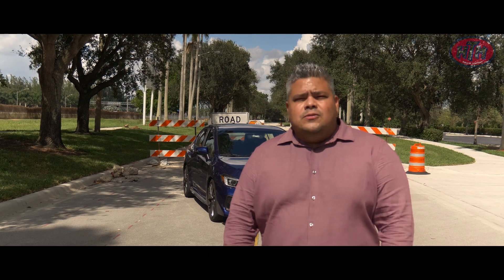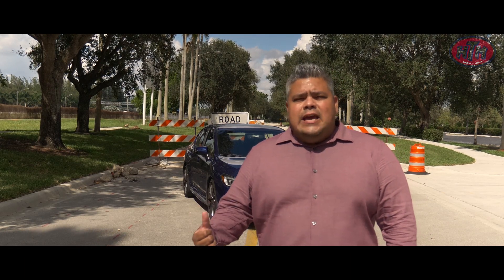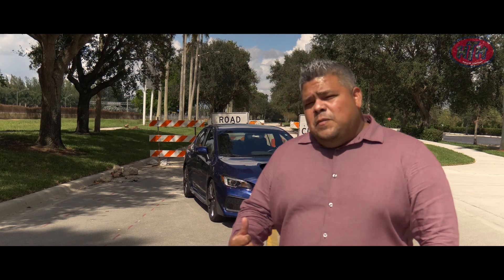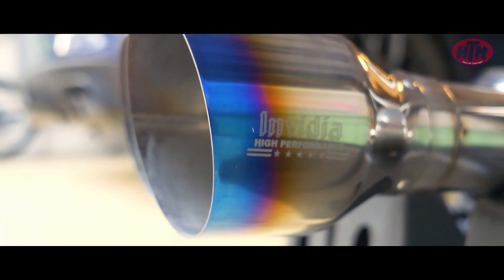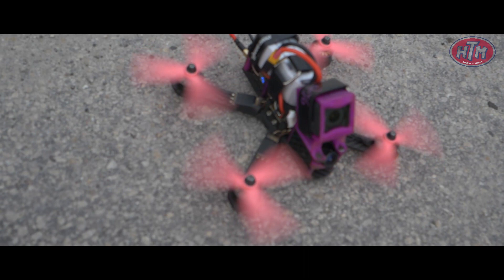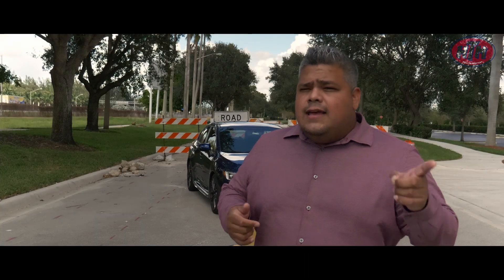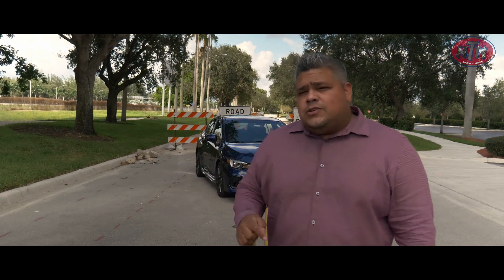Invidia R400 Subaru WRX STI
This is the Invidia Gemini R400 performance exhaust. This is not a how to video but an attempt to capture the sweet exhaust note of this exhaust on a stock 2018 STI.

One Friday after work i went to the local performance store (Nippon Power) to check the exhaust and i had to get it :)

Gear used
2018 Subaru WRX STI Limited
Invidia Gemini R400 Exhaust
Rode Micropro
Old GoPro session 5
Old MQC Fusion
Old Astro X
Fatshark HDO
FrSky Taranis OG
DJI Phantom 3 BTW this one crashed
Lowpro Pro Tactic AW 450
Feiyutech AK300
Cheap $25 dollar ND filter from amazon

Rig
NZXT 150
Corsair Vengeance 3200 ram
MSI Tomahawk
MSI Optix 27